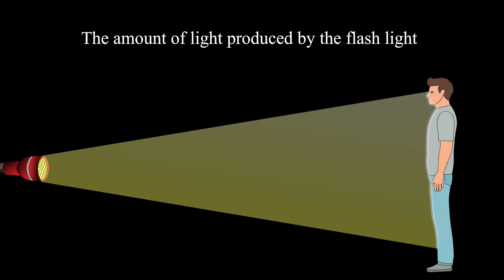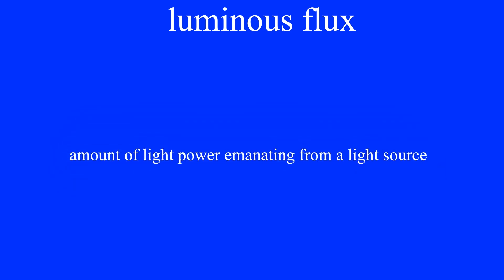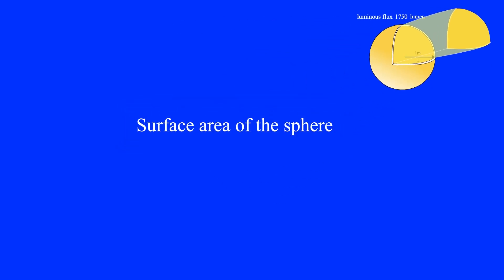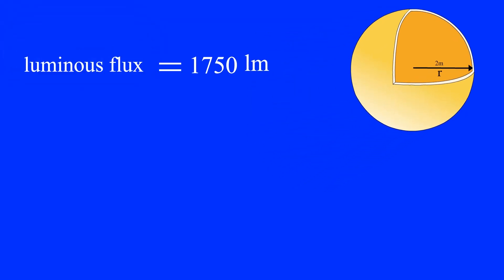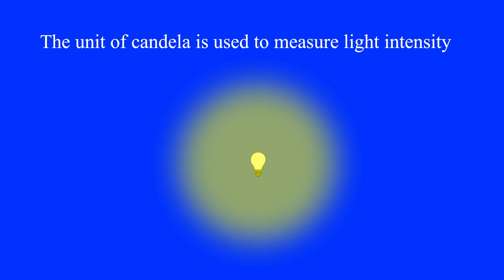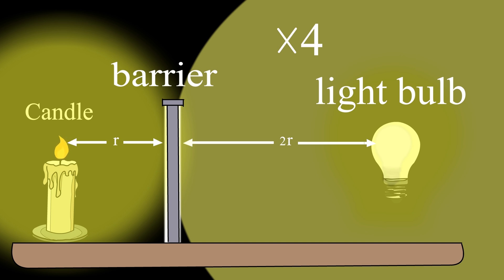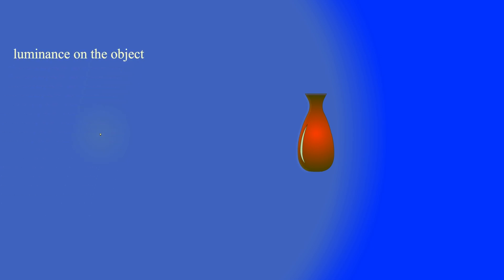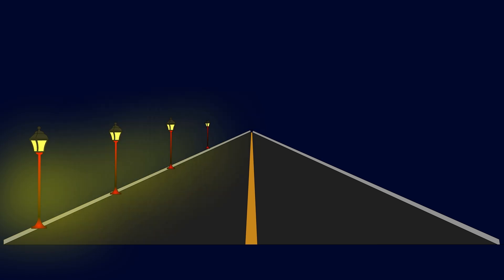Understanding the Basics of Light and Illumination: Luminance (Amount of Light)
Welcome to Jadara Education, your destination for animated lessons that reveal the secrets of physics! In this exciting video, we cover the basics of light, illumination, and intensity, all through charming animation and exciting simulations.

Join us on a visually enchanting journey exploring the basics of light and illumination. We will cover basic concepts such as the nature of light, principles of illumination, and measuring light intensity. Through exciting animations, we'll explain how light behaves, how it travels, and how it interacts with objects in its path.

In addition, we will provide precise details about lighting, by exploring factors such as light sources, brightness, and luminous flux rate. Discover the importance of light intensity and its role in shaping our perception of the world around us.

Furthermore, we will explain the units used to measure each aspect of light and illumination, providing clarity around terms such as luminous flux (measured in lumens), illumination (measured in lux), and light intensity (measured in candela).

Whether you are a student studying the fundamentals of optics or a curious learner seeking to deepen their understanding of light and illumination, this video is your gateway to unlocking the secrets of optical phenomena.

Prepare to be immersed, enlightened and inspired as we illuminate the exciting world of physics through animation and simulation. Don't miss the opportunity - click play on the video and let's get started!